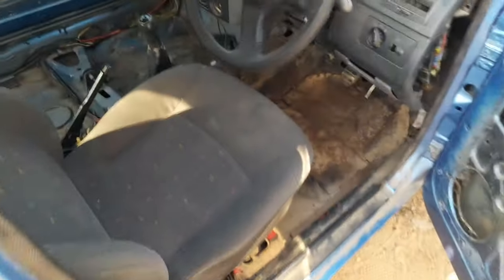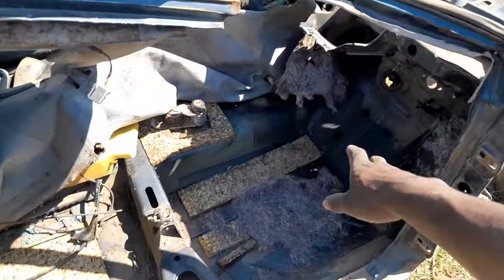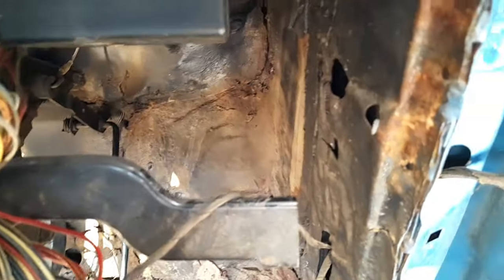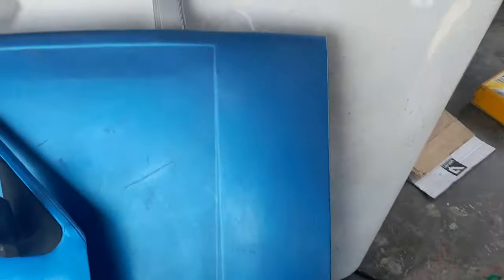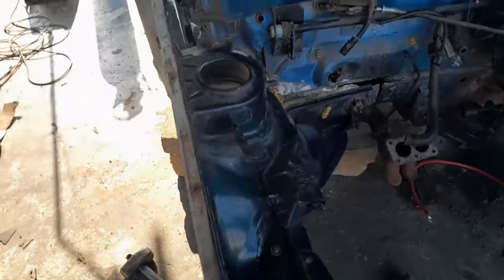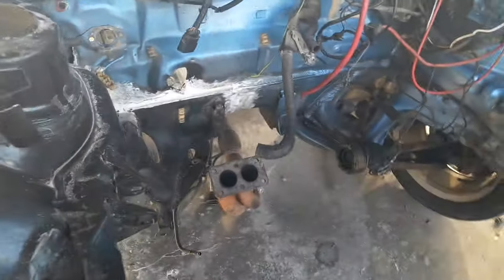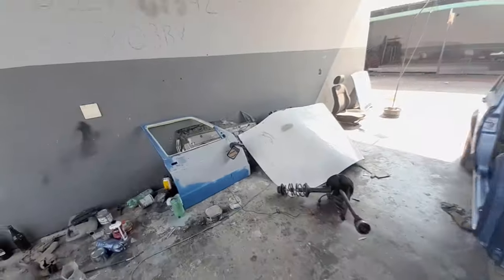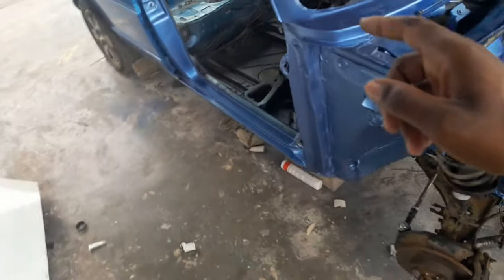Restoring a vw Golf MK1 That I just Bought,(Rust Removal) part 2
I wasn't able to fully record the process  of the restoration because I wasn't at my comfortable environment but I tried. i hope you enjoy the video and thank you guys for subscribing,  big ups to you guys .enjoy n see you on the next one .